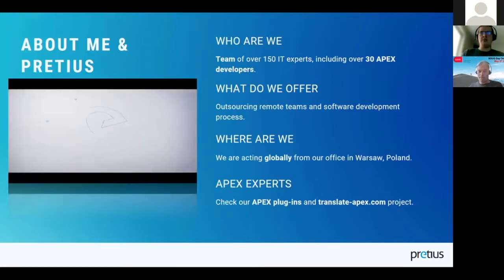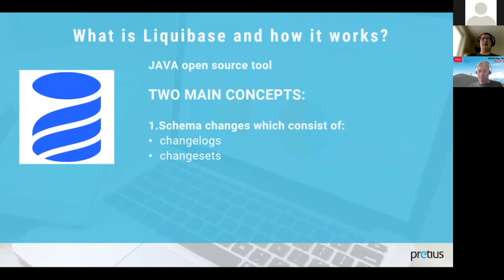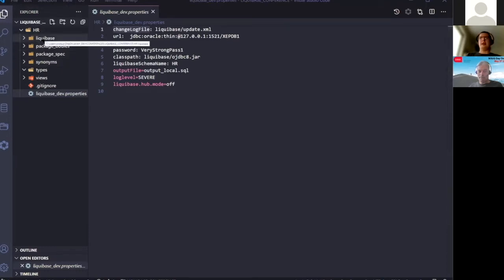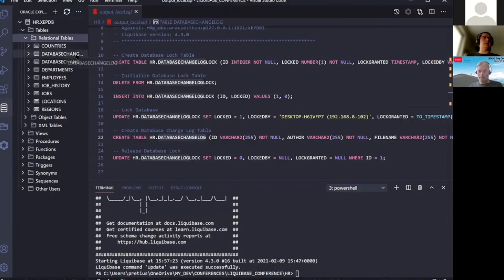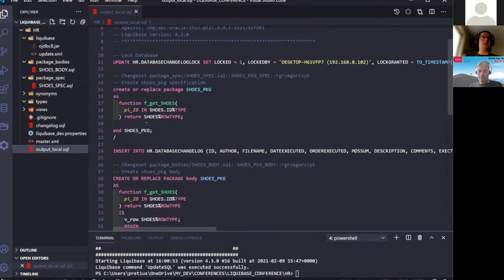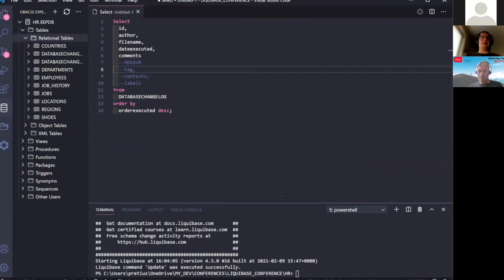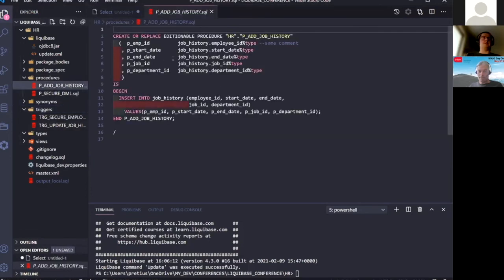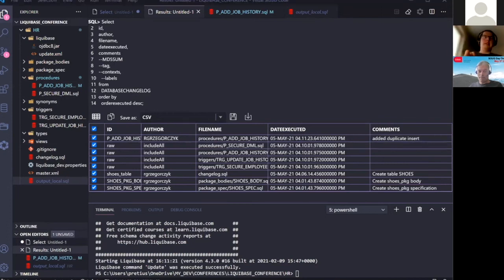DevOps your Oracle DB with Liquibase in less than 1 hour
Presentation shown during SOUG Days organized by Swiss Oracle User Group

Are you manually executing scripts to your database? Or maybe you’re wasting time validating database scripts received from your team? After that, are you merging scripts into one file and executing them in every environment? How about deployment errors? Have you ever spent hours looking at who, why, and what was changed in the database?

Rafał also faced these problems – until he decided to use Liquibase to automate his Oracle database change processes.

Rafał will show you how to:
- automate your database deployment scripts,
- organize your repository,
- consistently deploy in the same way in every environment,
- easily rollback DDL & DML changes without restoring to a database restore point,
- have all the detailed info of deployments in one place,
- work efficiently on the same database with other developers,
- generate SQL for your DBA when company policies prevent you from executing scripts in specific environments.

Rafał will show you examples both on on-premise and cloud databases.

You’ll finally know who, when (and why) changed this column of yours!